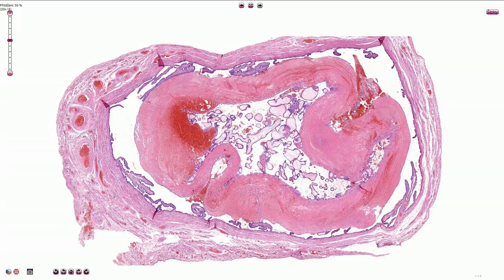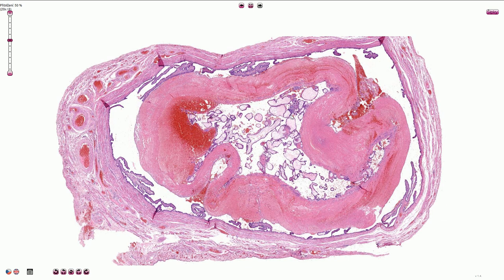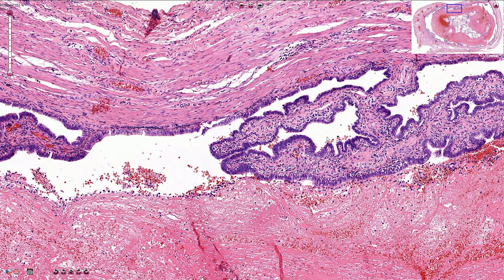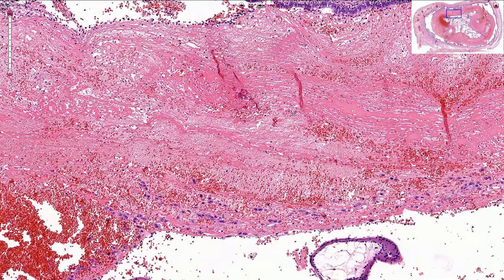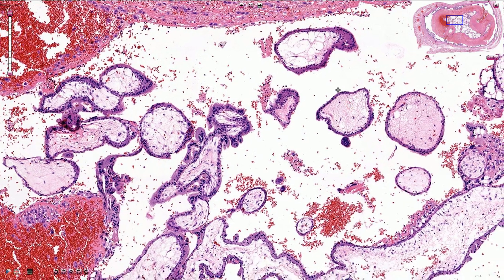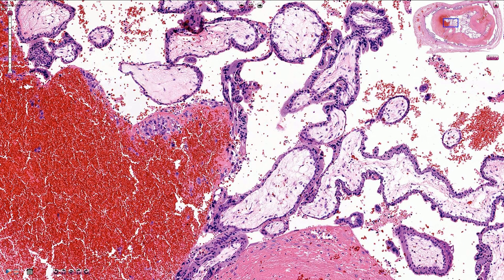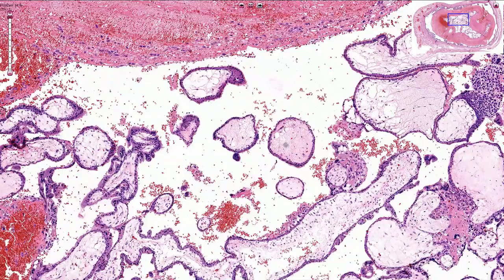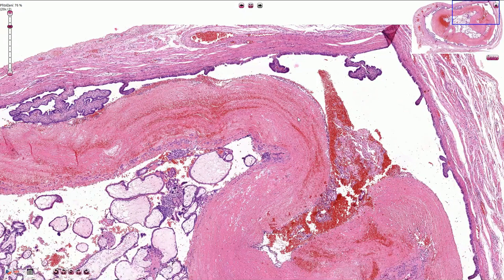Ectopic Pregnancy - Histopathology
Extrauterine Pregnancy, Tubal Pregnancy - Histology, Pathology
- chorionic villi, trophoblast, bleeding in fallopian tube